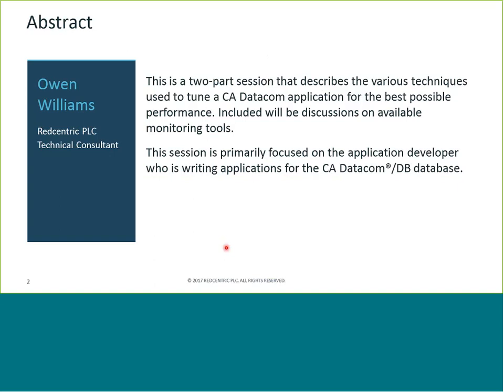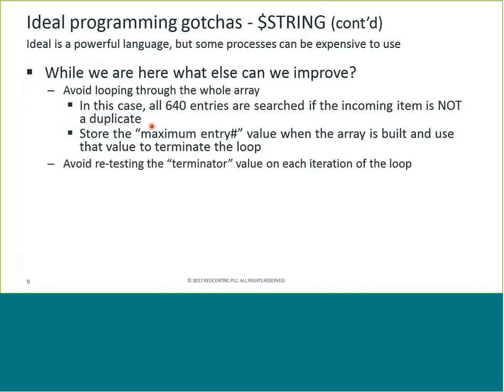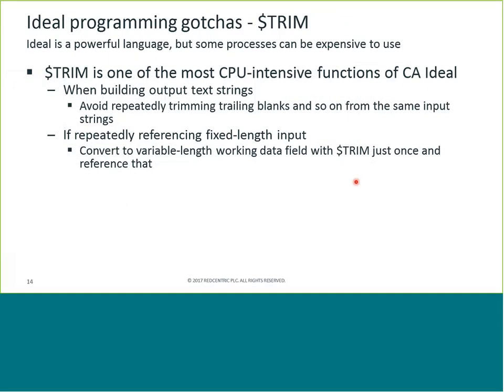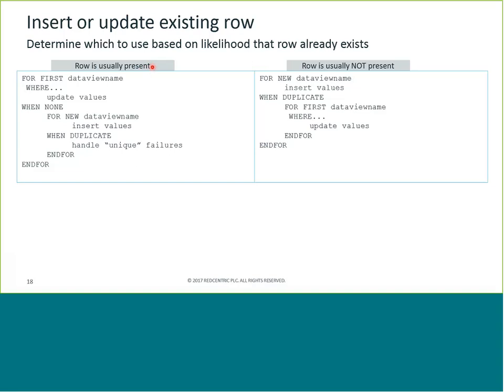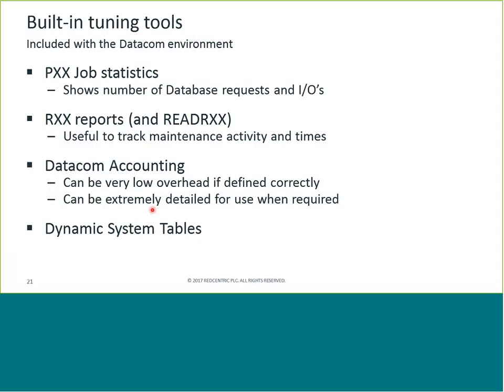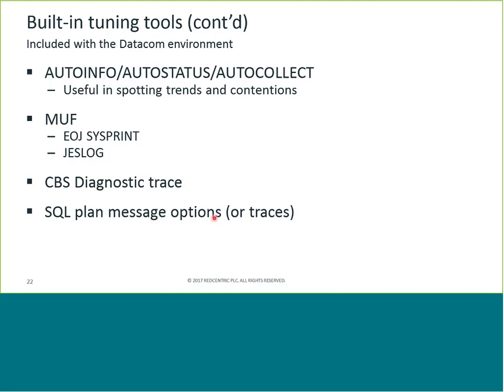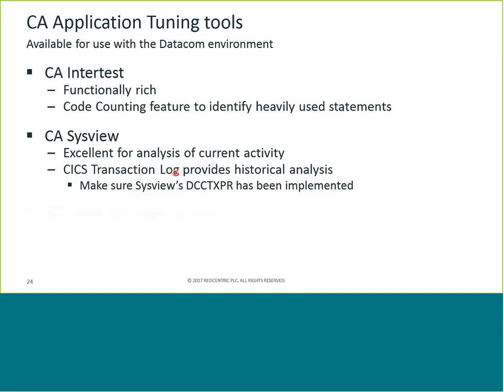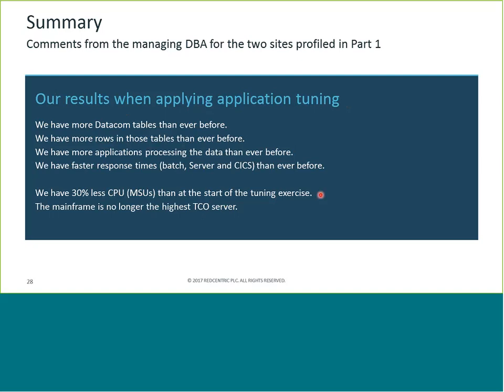Application Tuning for CA Datacom Environments (Part 3)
This is Part 3 of a three-part session that describes the various techniques used to tune a CA Datacom application for the best possible performance. Included will be discussions on available monitoring tools.